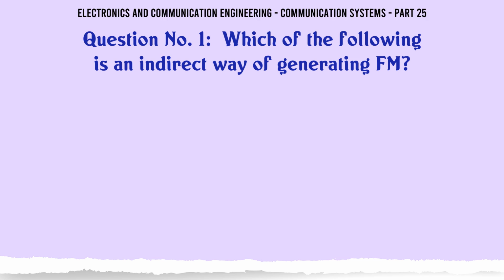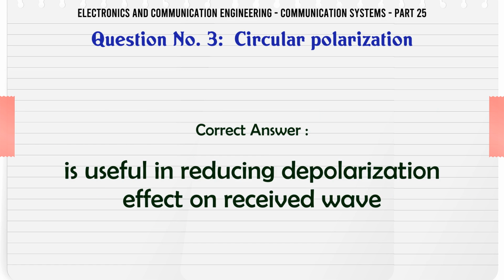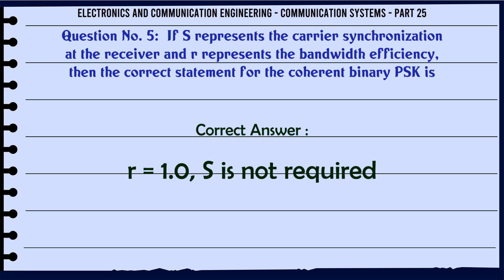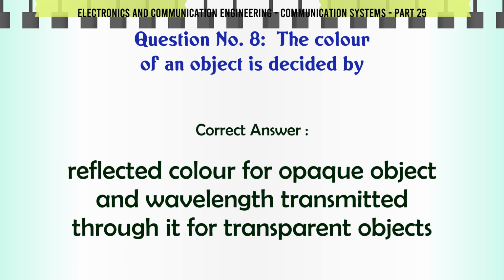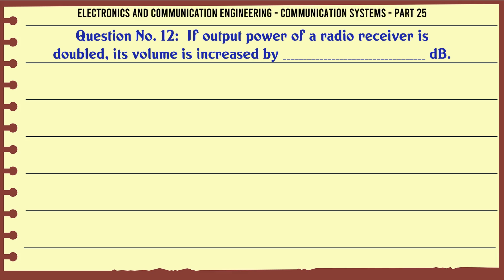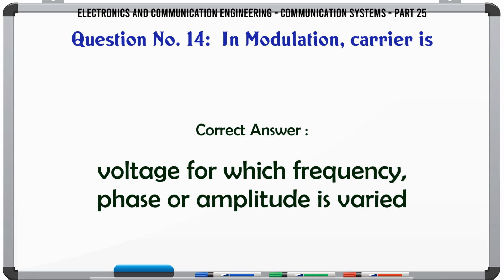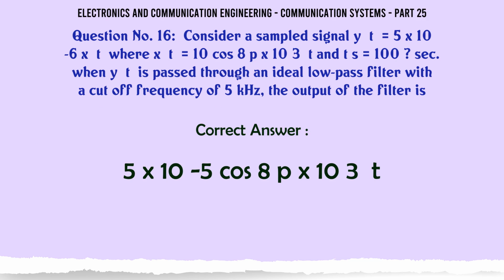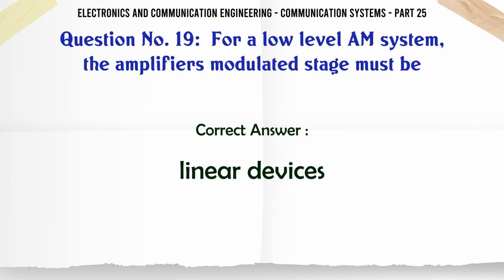MCQ Questions Communication Systems - Part 25 with Answers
Communication Systems - Part 25 GK Quiz.

Question and Answers related to Communication Systems - Part 25

Consider a sampled signal y  t  = 5 x 10 -6 x  t  where x  t  = 10 cos 8 p x 10 3  t and t s = 100 ? sec. when y  t  is passed through an ideal low-pass filter with a cut off frequency of 5 kHz, the output of the filter is

The frequency range of 300 kHz to 3000 kHz is known as

Which of the following does not cause losses in optical fibre cables?

For a low level AM system, the amplifiers modulated stage must be

Content of this Video:

MCQ question answers for Communication Systems - Part 25